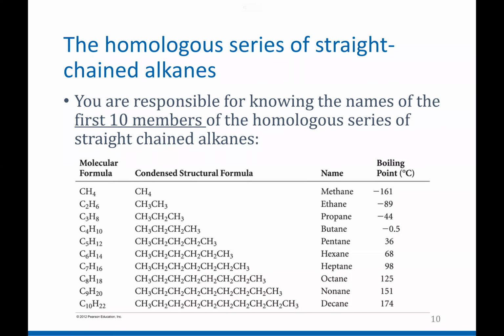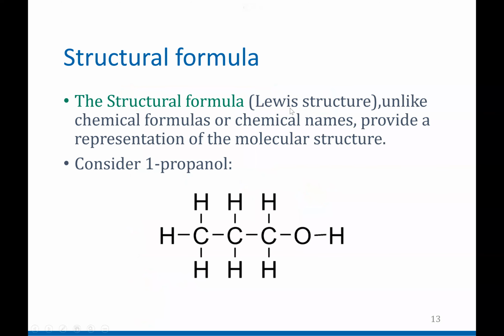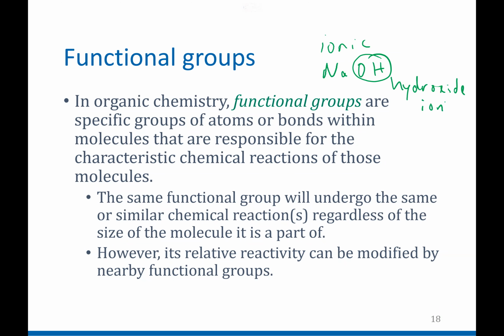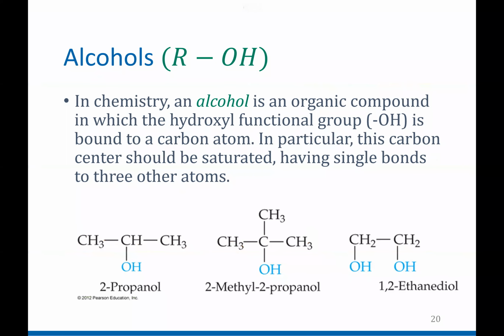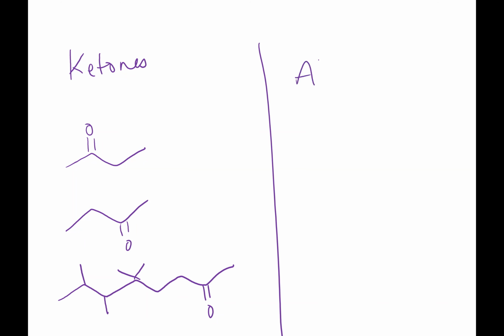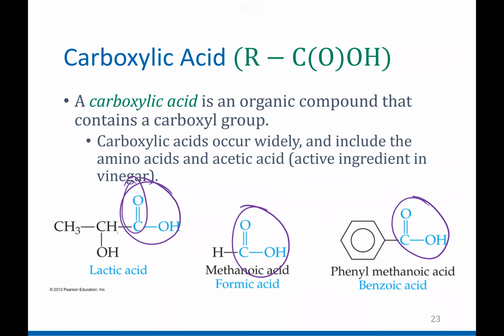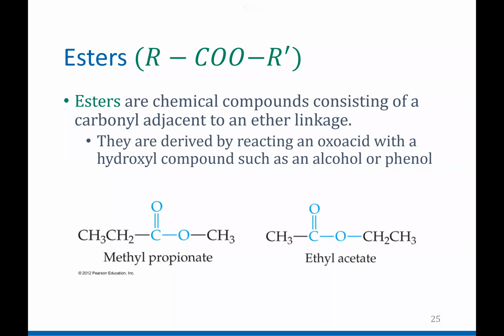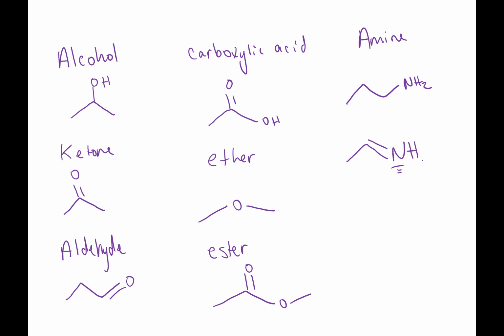CH1121 - Week 1, Lecture 2